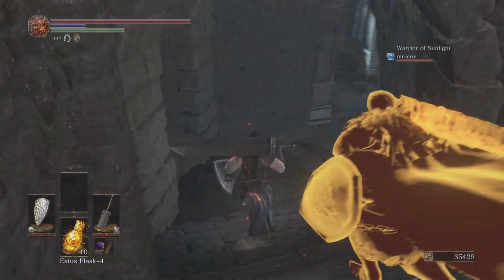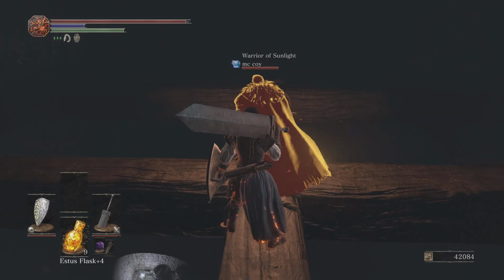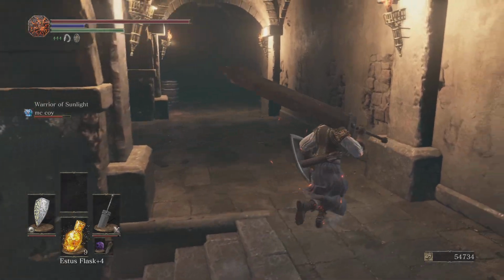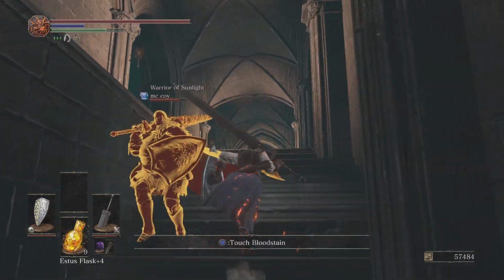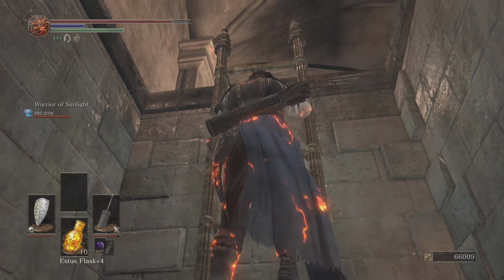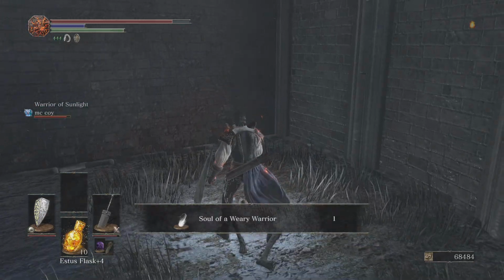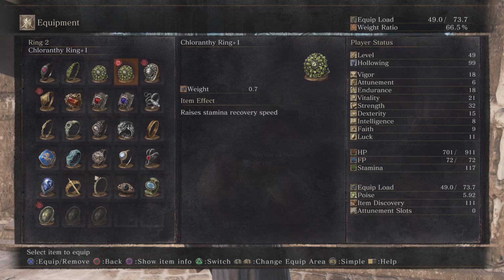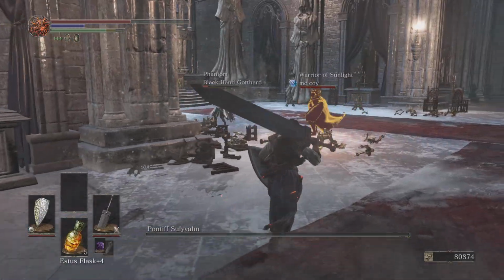Dark souls 3 part 18 pontiff sulyvahn